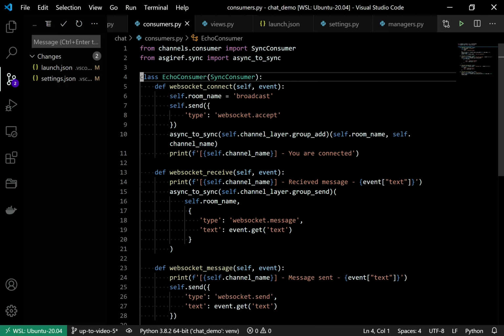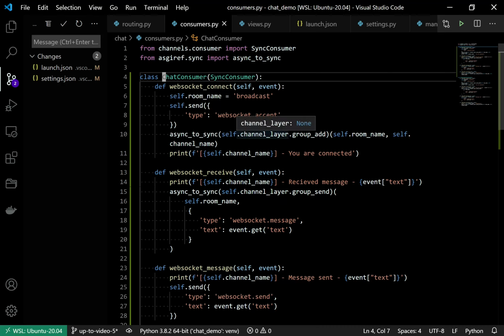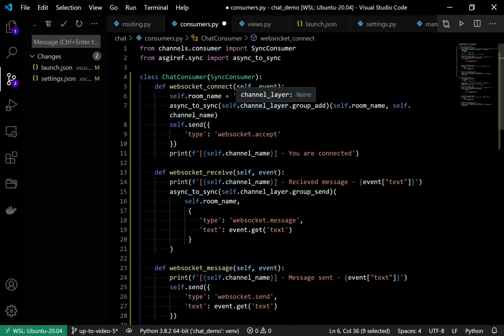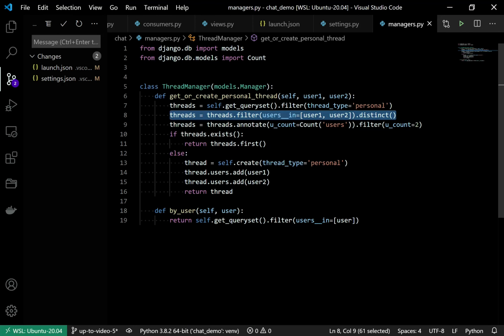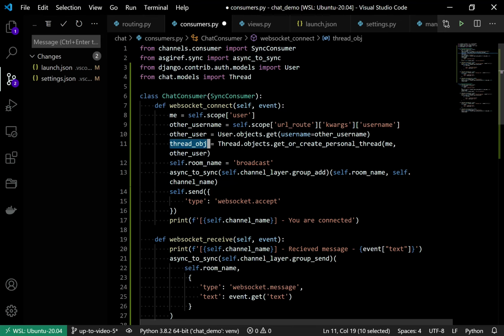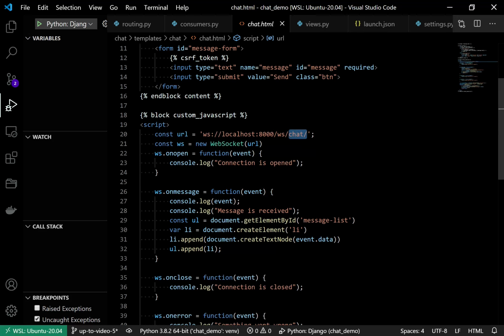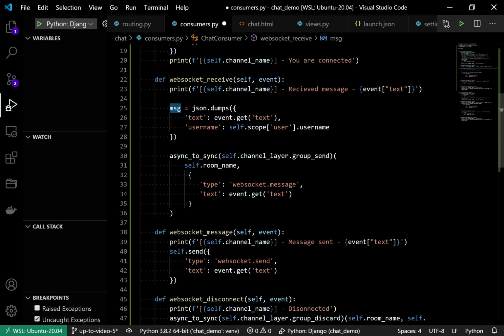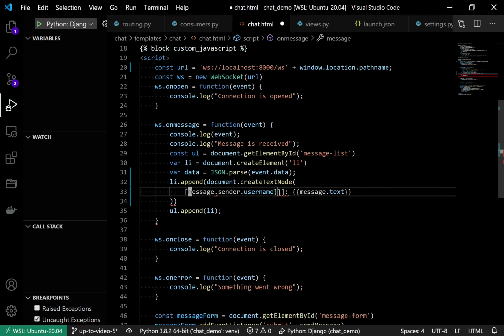5 | Chat consumer for one to one chat | Django Channels 2 | By Hardik Patel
Write chat consumer which is helpful to connect two users for sending messages to each other.